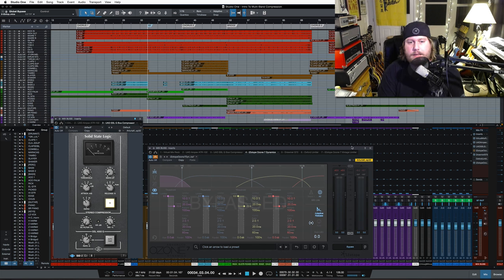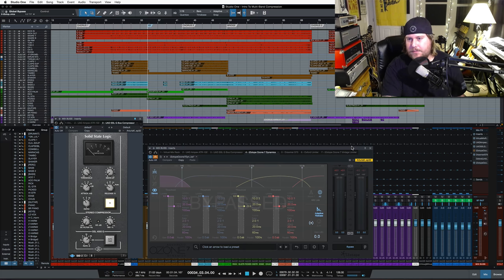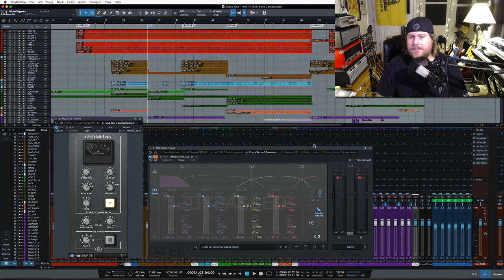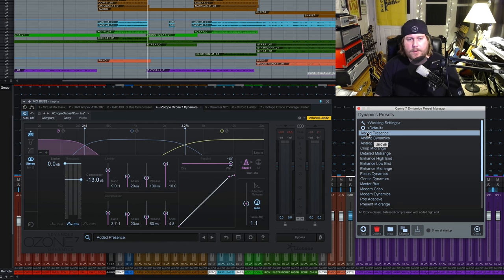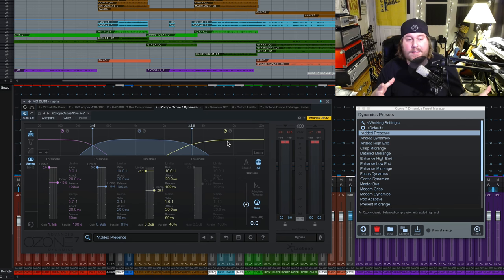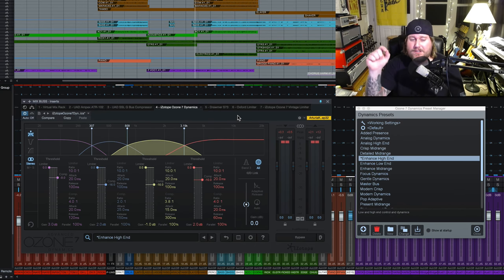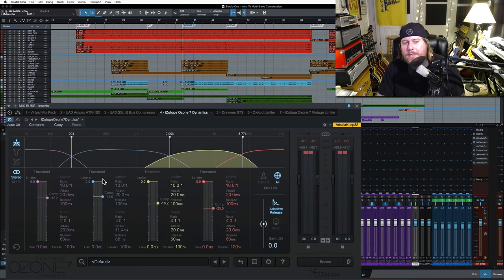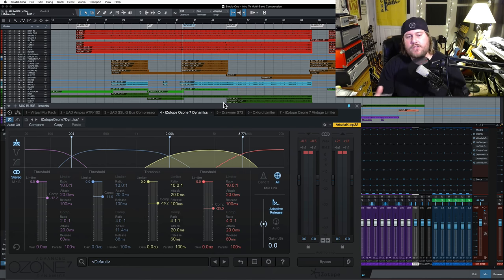Mix 101: How To Use Multi-Band Compression | MixBetterNow.com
Mix 101: How To Use Multi-Band Compression | Mix Better Now

FREE AUDIO SWAG (Free Multi-Track Sessions/Mix Templates/Drum Samples/Reverb Impulse Responses/Plugins/more) DOWNLOAD THEM

Get Your FREE 14-DAY TRIAL over at LearningToMix.com! - Check out one of the most exciting & educational monthly mixing membership communities on the web. Premium multi-track sessions, premium full length tutorials, exclusive mix templates, drum samples, and so much more